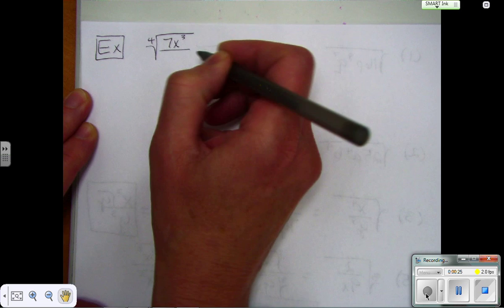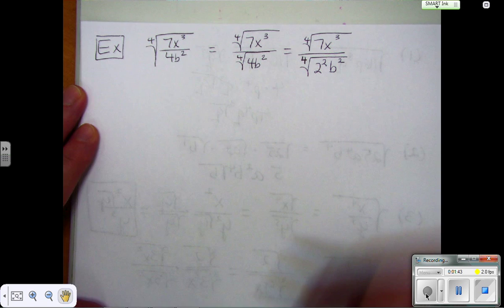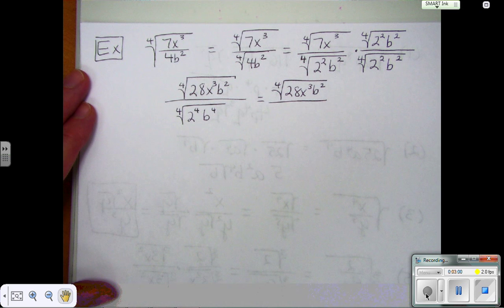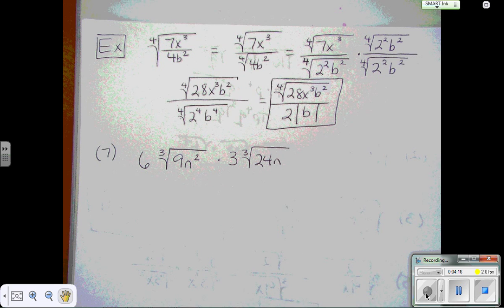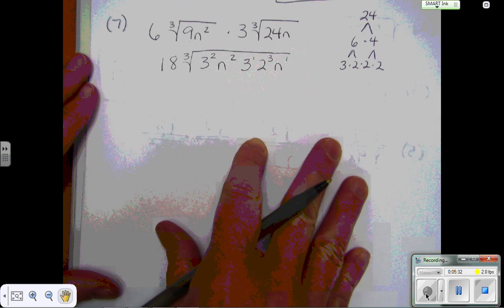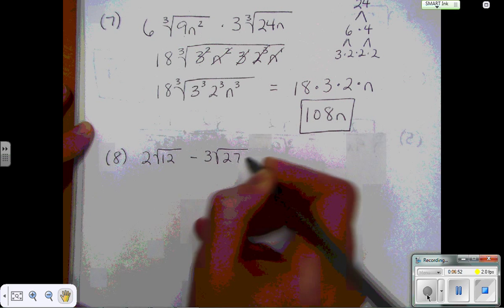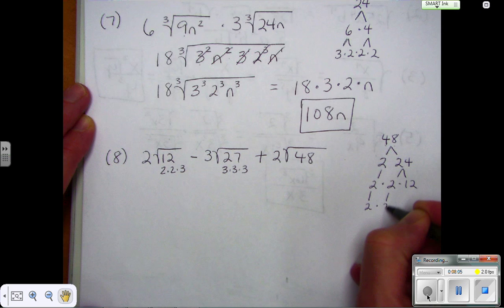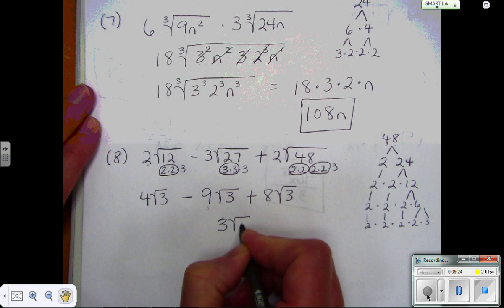Section 6 5 b